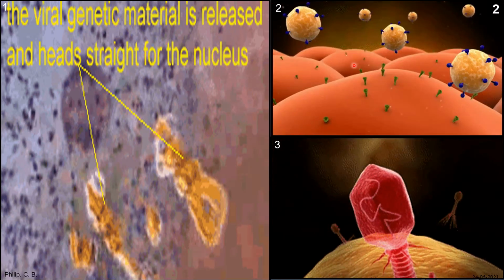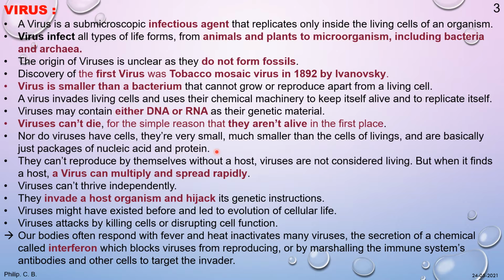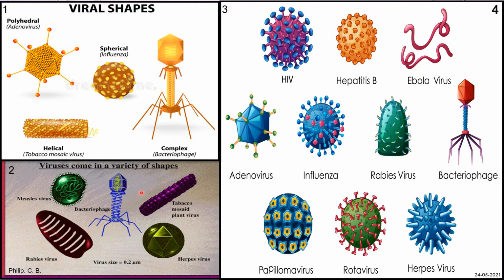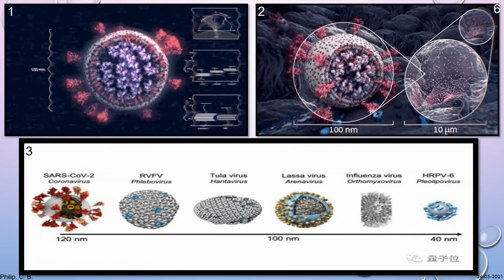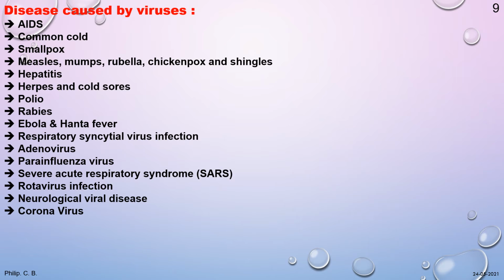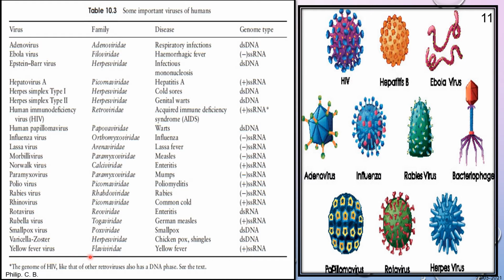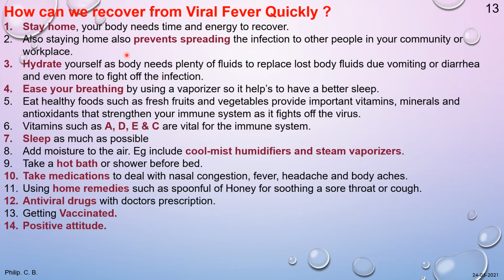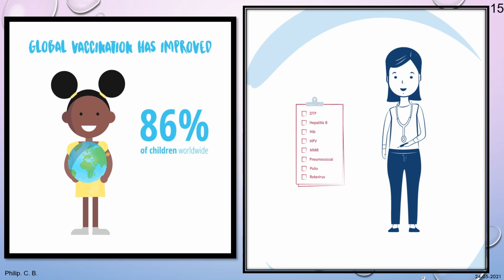VIRUSES❄☀️👽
- Introduction❄☀️
- Types of Virus🤢🥶😈👹🤡💩👽
- How we can require from Viral Fever Quickly.♨️🌡☄🧉🍹🥤🧋☕
- Something interesting Facts👨‍💻
- Additional information 👨‍🏫